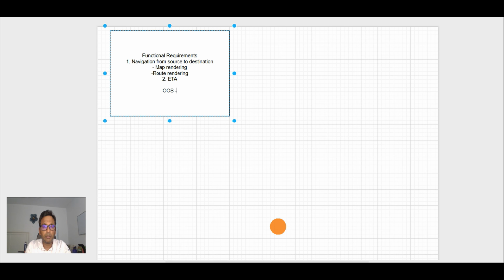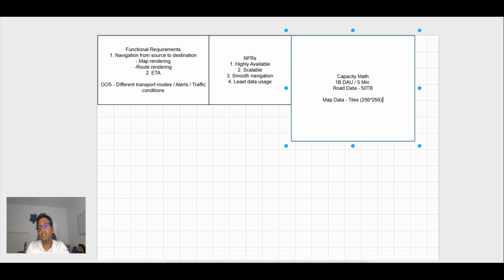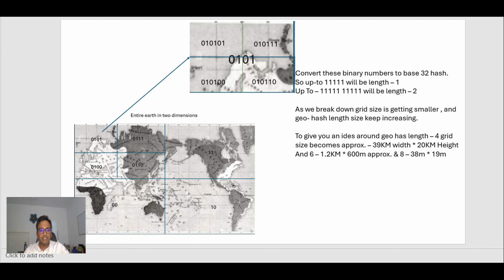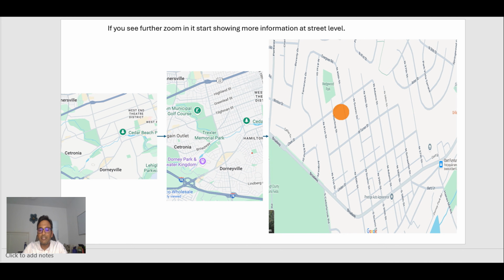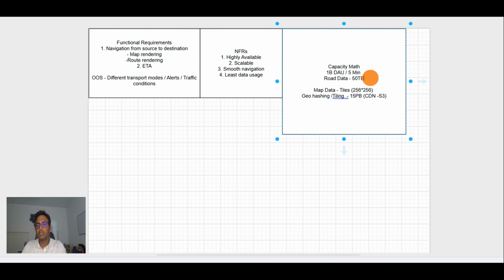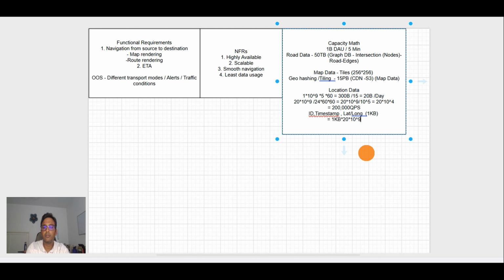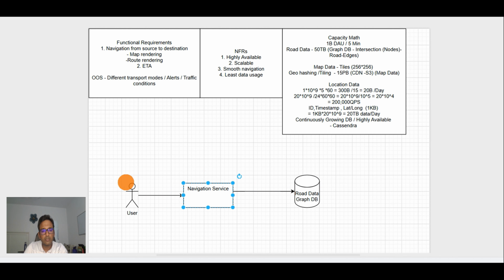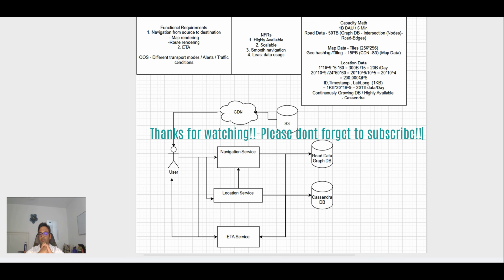System Design Google Map (Part 1)| Interviews Prep | How Google Maps Finds the Best Route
In this video, we will talk about high level system design of Google Maps, one of the most complex and widely used applications in the world. We’ll explore how Google Maps handles massive amounts of geospatial data, routing algorithms, scaling challenges, and real-time updates for millions of users worldwide.

👉 What you’ll learn in this video:

How location data and map tiles are stored and served
System design considerations for scalability and reliability
Interview-ready approach to designing a service like Google Maps

Whether you are preparing for a system design interview or just curious about the architecture behind Google Maps, this video will give you the insights you need."